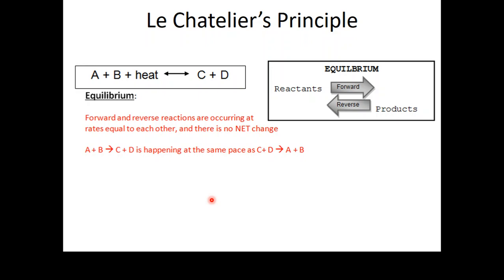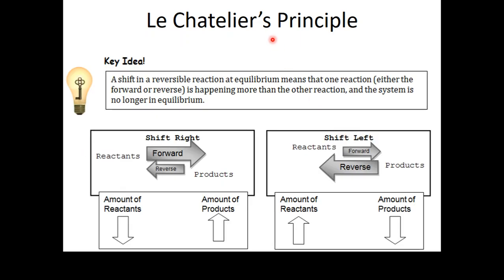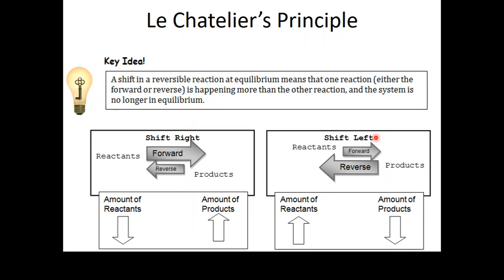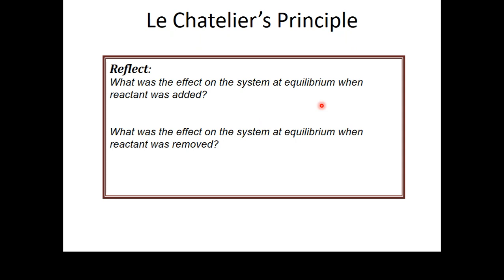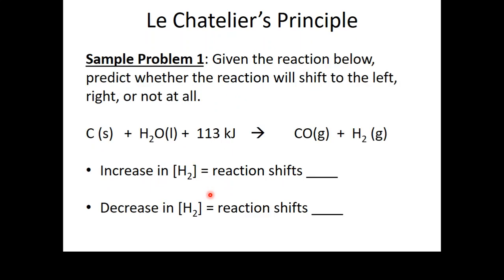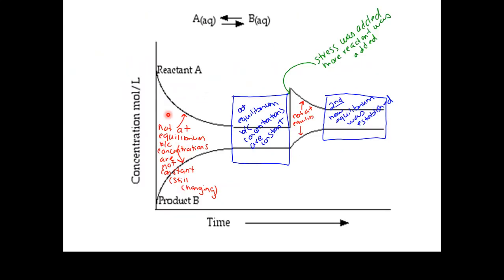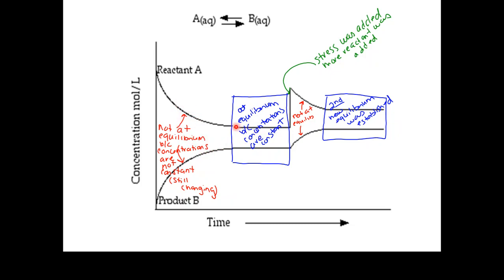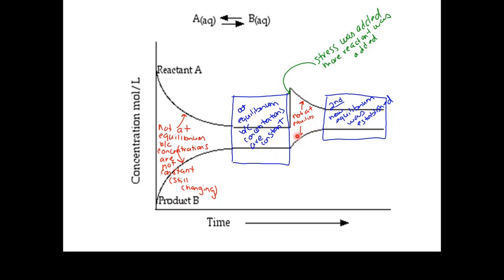Unit 8 Le Chatelier's Principle